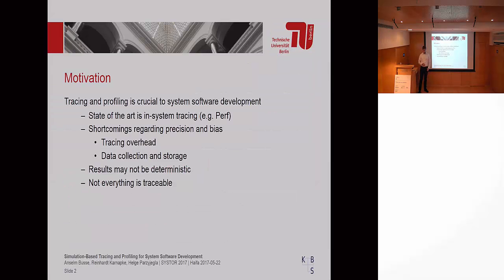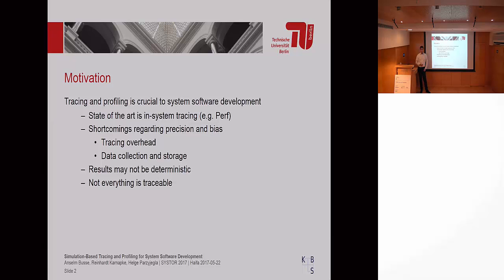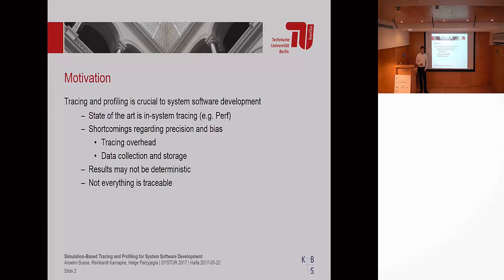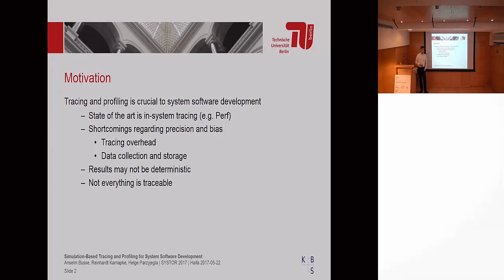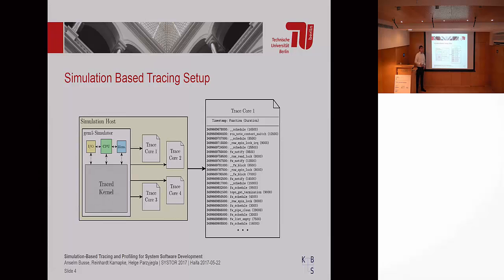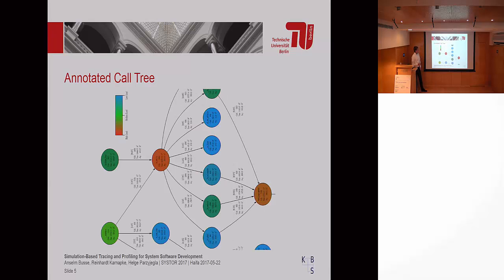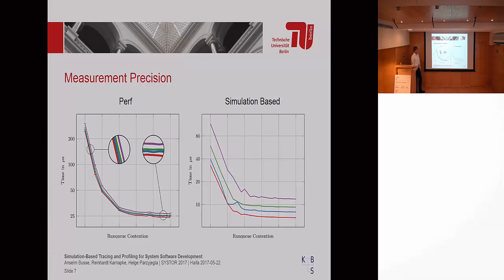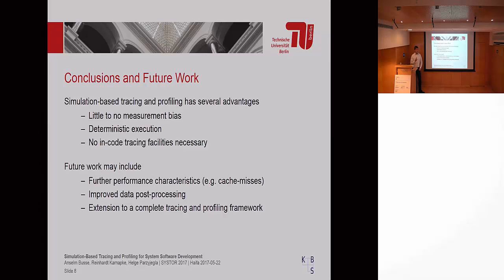SYSTOR 2017 - Anselm Busse - "Simulation-Based Tracing and Profiling"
Abstract:
Tracing and profiling low-level kernel functions (e.g. as found in the process scheduler) is a challenging task, though, necessary in both research and production in order to acquire detailed insights and achieve peak performance. Several kernel functions are known to be not traceable because of architectural limitations, whereas tracking other functions causes side effects and skews profiling results.

In this paper, we present a novel, simulation-based approach to analyze the behavior and performance of kernel functions. Kernel code is executed on a simulated hardware platform avoiding the bias caused by collecting the tracing data within the system under observation. From the flat call trace generated by the simulator, we reconstruct the entire call graph and enrich it with detailed profiling statistics. Specifying regions of interest enables developers to systematically explore the system behavior and identify performance bottlenecks. As case study, we analyze the process scheduler of the Linux kernel. We are interested in quantifying the synchronization overhead caused by a growing number of CPU cores in a custom, semi-partitioned scheduler design. Conventional tracing methods were not able to obtain measurements with the required accuracy and granularity.